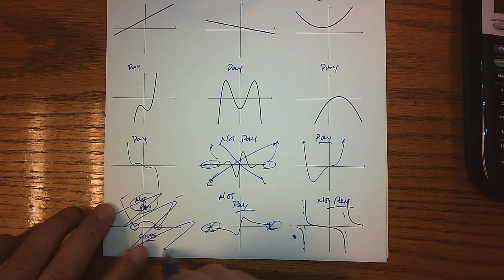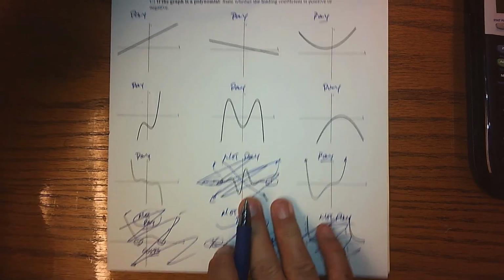MAT 150 Section51 Polynomial Graphs Rd1